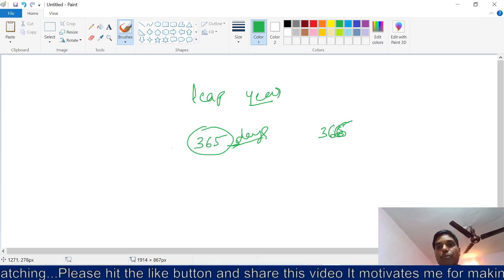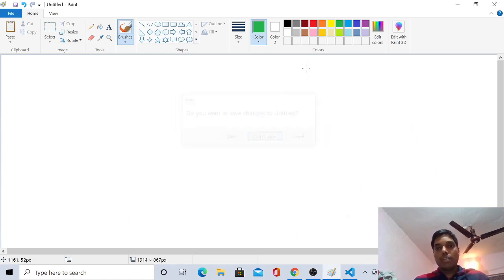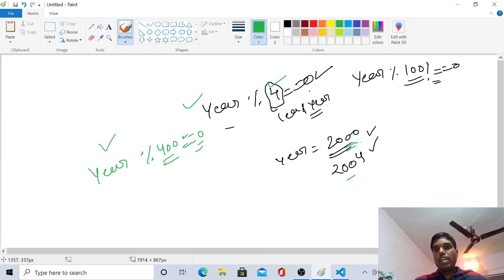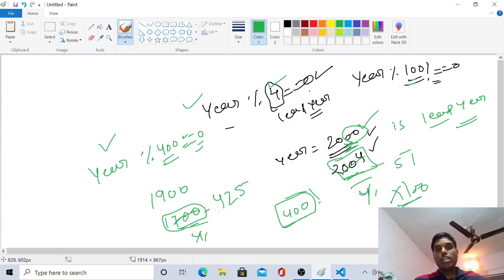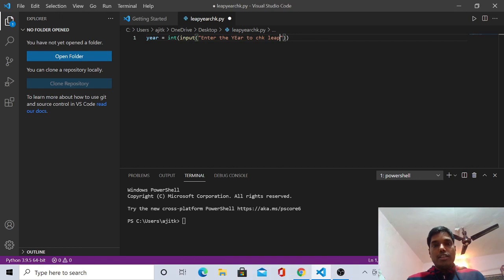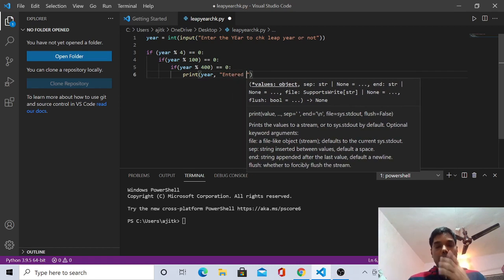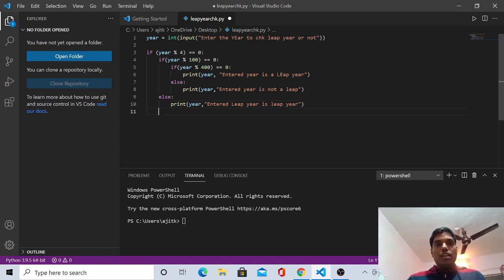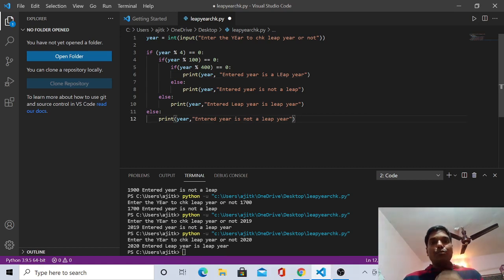Python program to check entered year is a leap year or not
Python program to check entered year is leap year or not